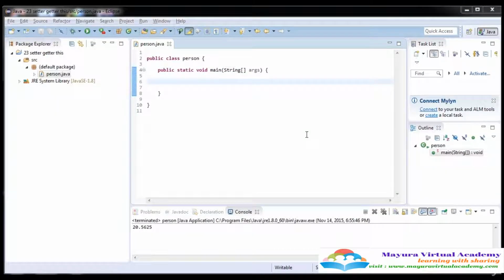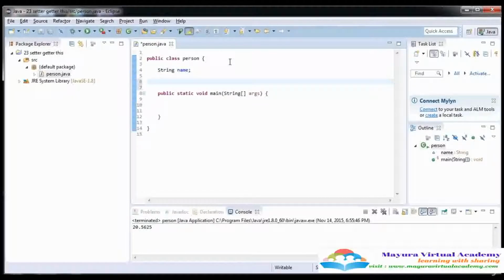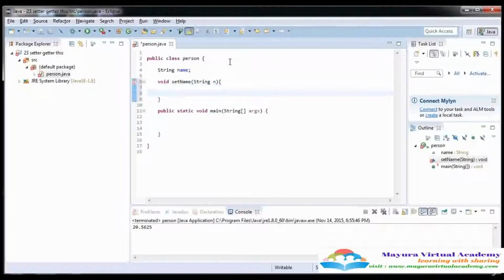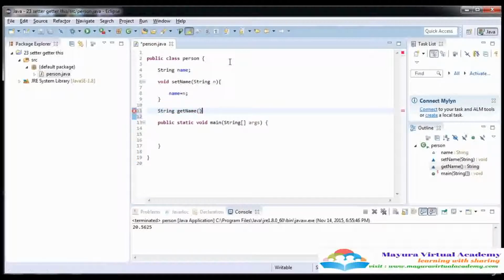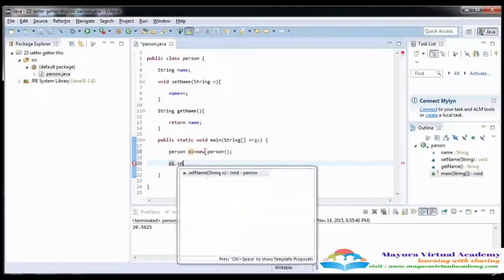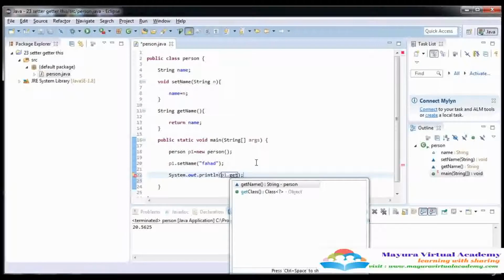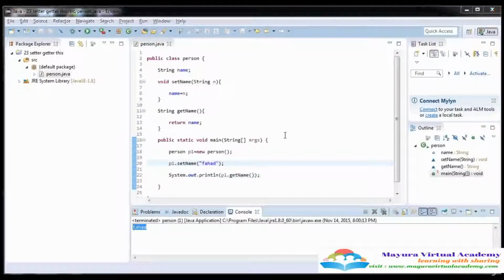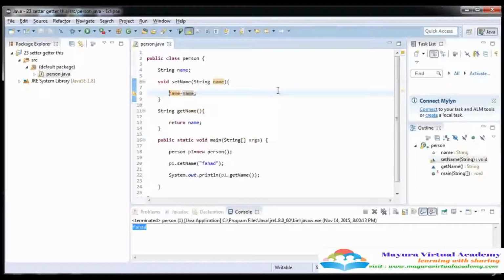022 Setter,Getter and this keyword - Mayura Virtual Academy